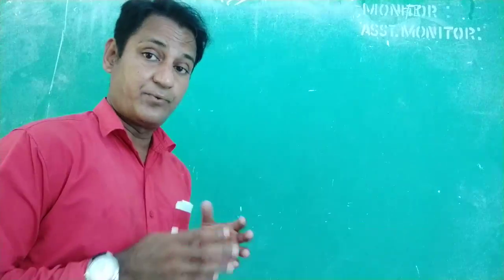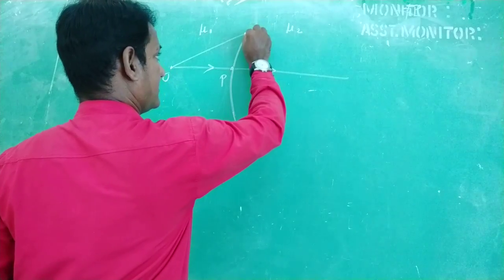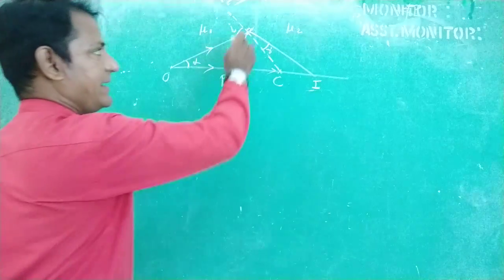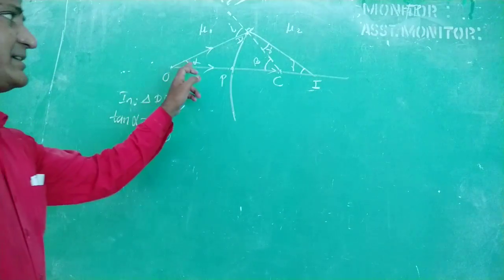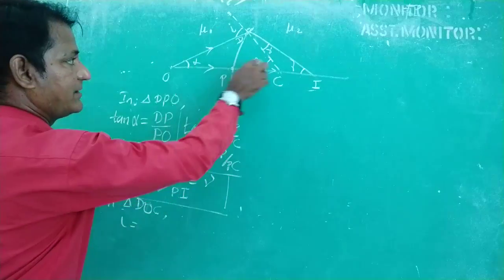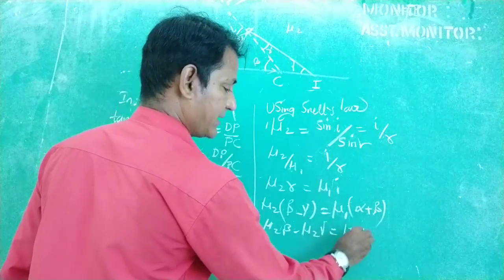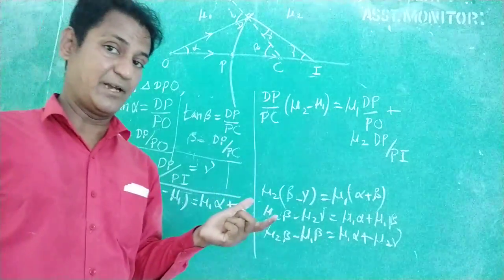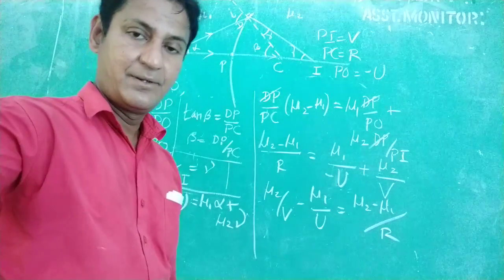Refraction at spherical surfaces